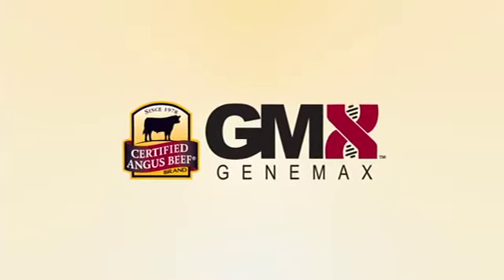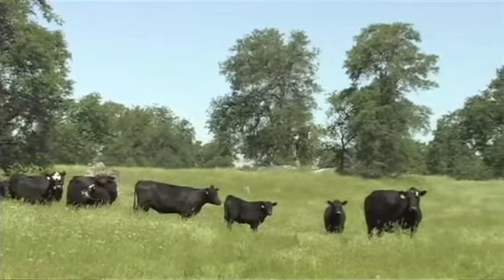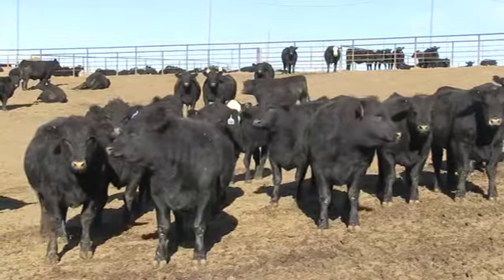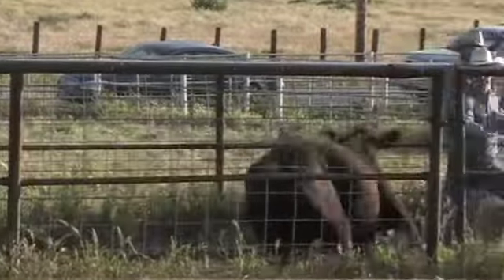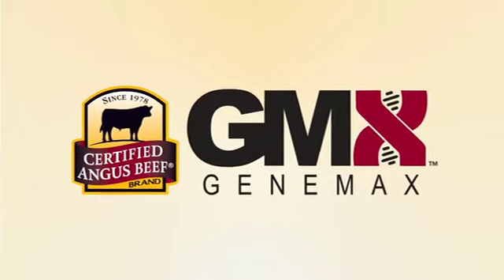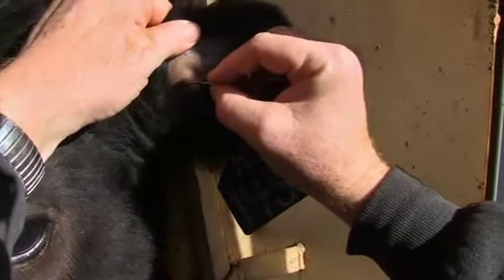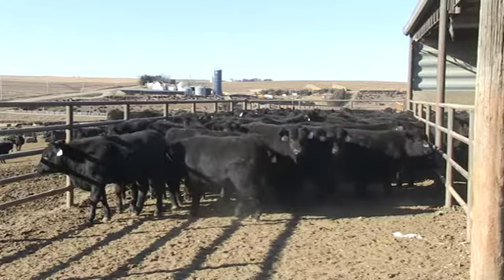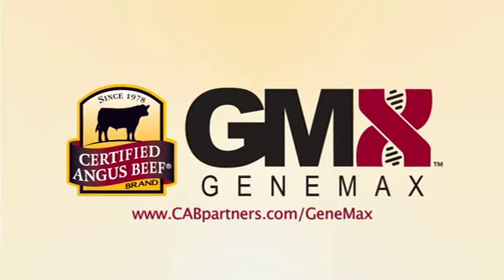Certified Angus Beef GeneMax: Why commercial producers should use this new technology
Certified Angus Beef's Mark McCully talks about GeneMax, the new DNA test provided to the commercial cattle industry by CAB.